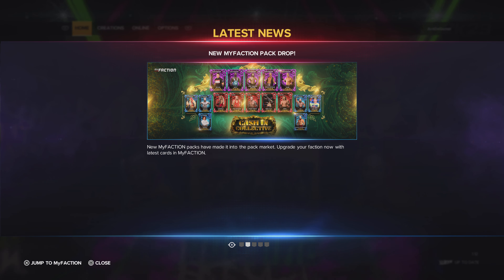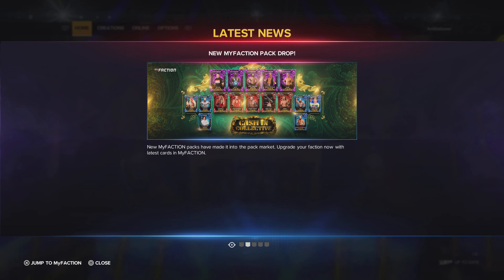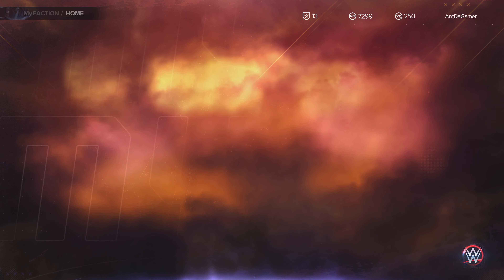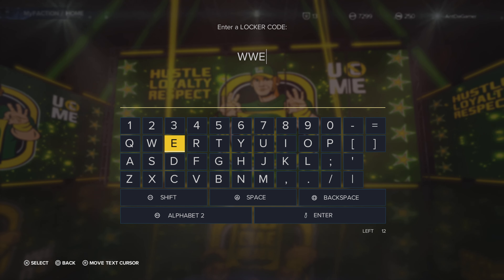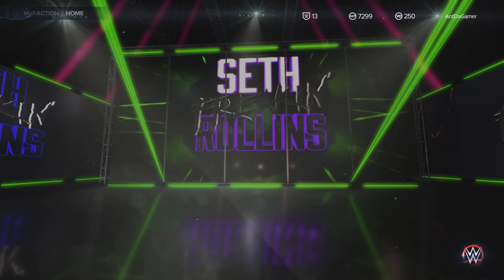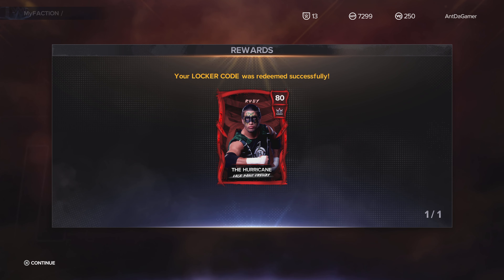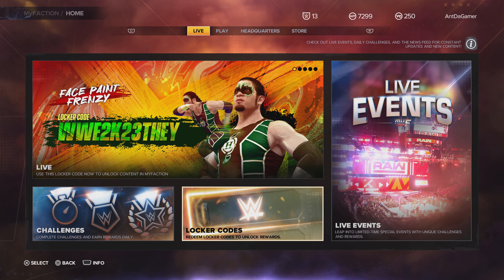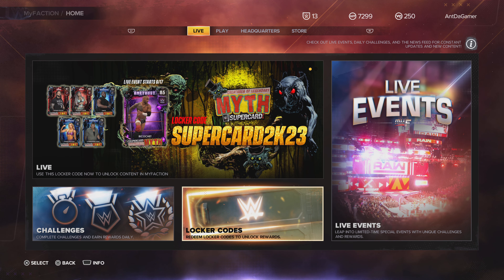WWE 2K23 MYFACTION FREE HURRICANE LOCKER CODE